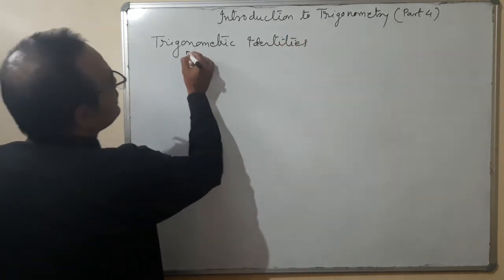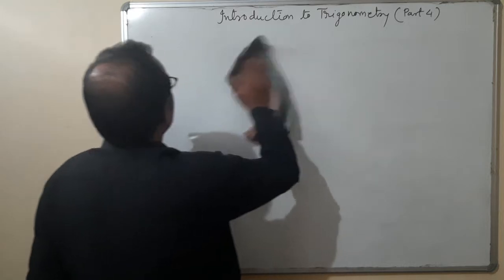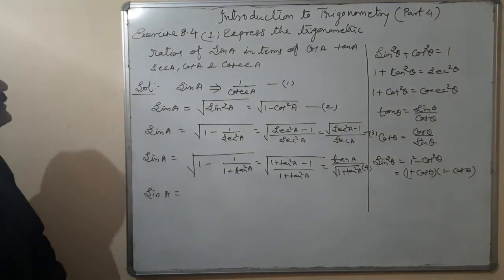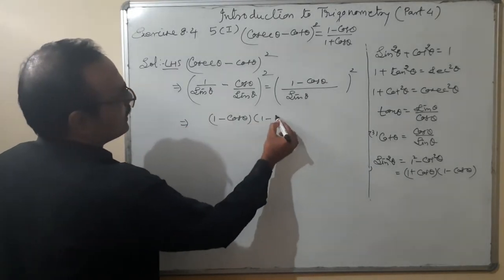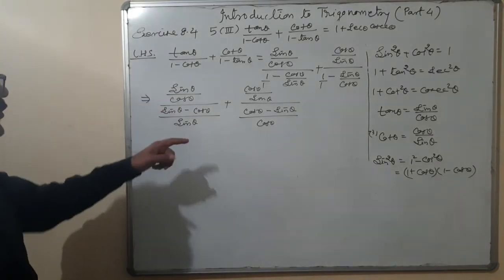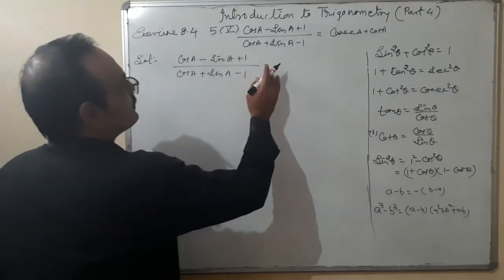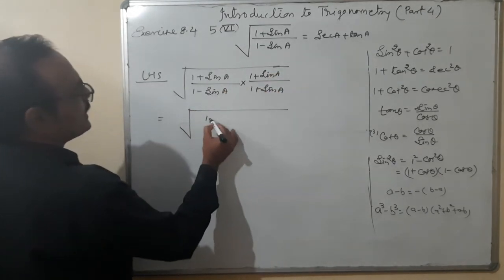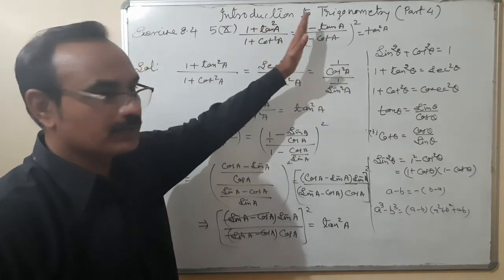Class X Introduction to trigonometric identities part 4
Trigonometric identities proved by geometry, exercise 8.4